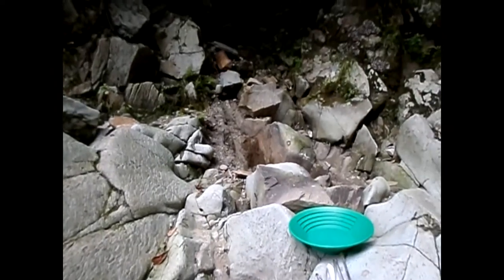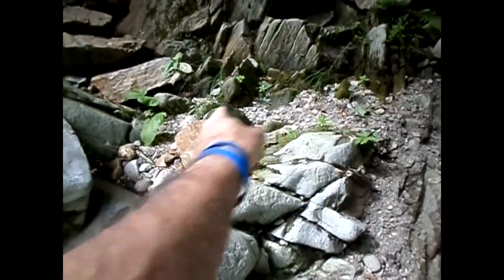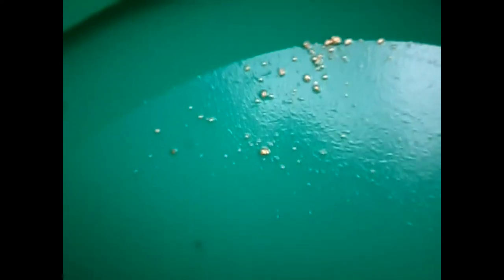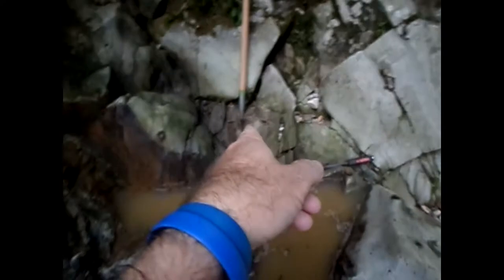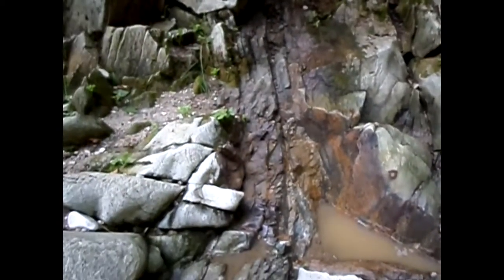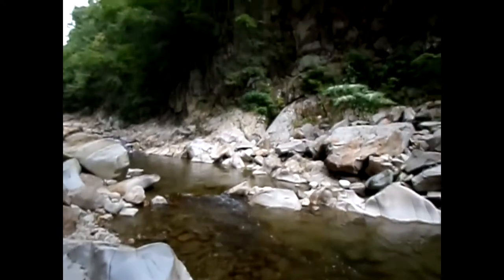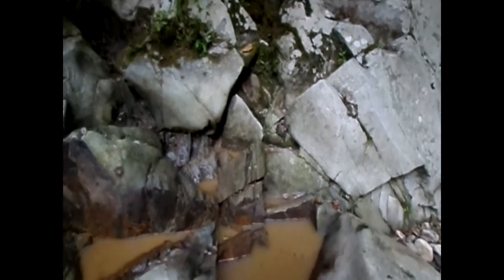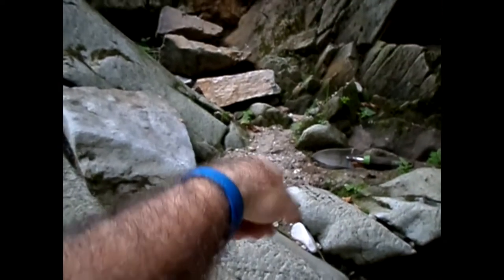Green Mountain Gold Trap Cleaning Up